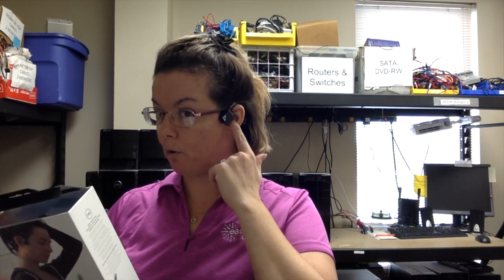Aftershokz Bone Conduction Headphones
Tracy Castillo, ReUse Technician, at Easterseals Crossroads shows us the Aftershokz Bone Conduction Headphones. These headphones deliver sound through your cheekbones, which allows you to hear what is going on around you.